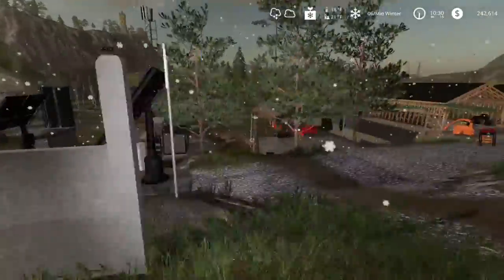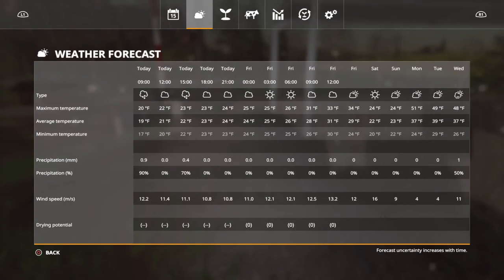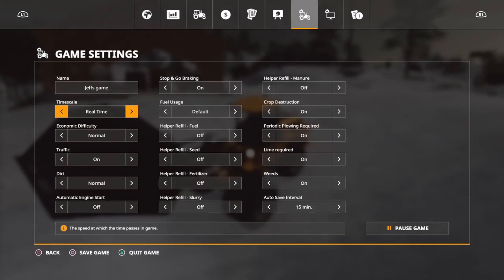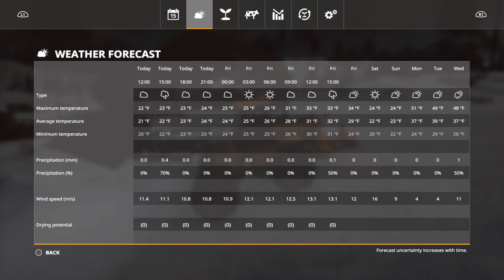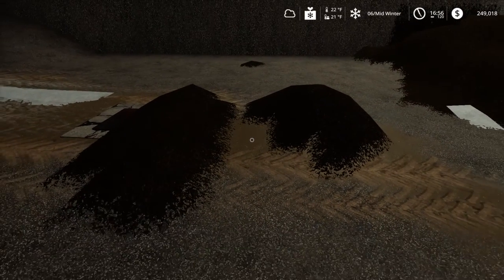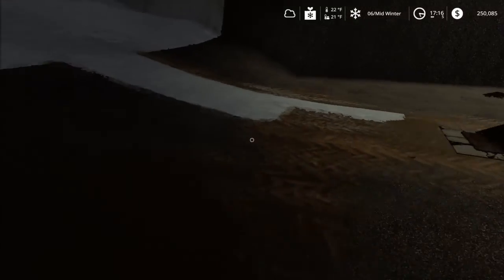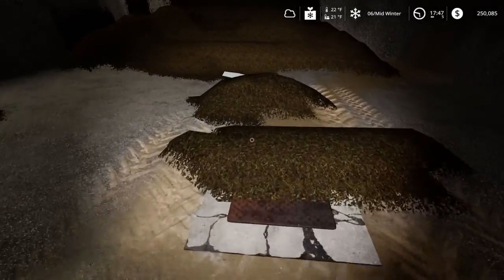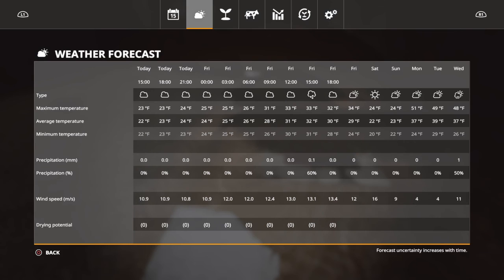Farming Simulator 19 - First Snowfall of the Year! Doing Some Tests on the Custom Made Storage Pit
Year 8, Mid Winter
PS4
Start from Scratch, Felsbrunn, Seasons.